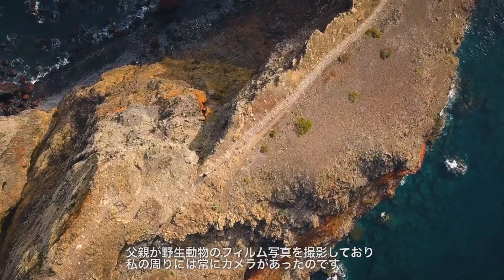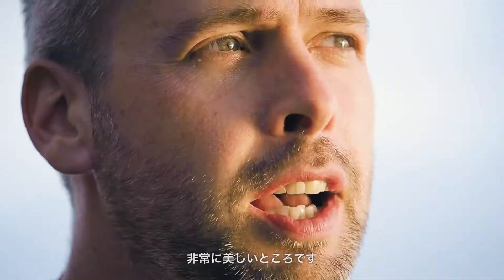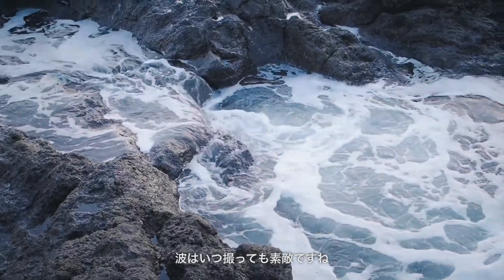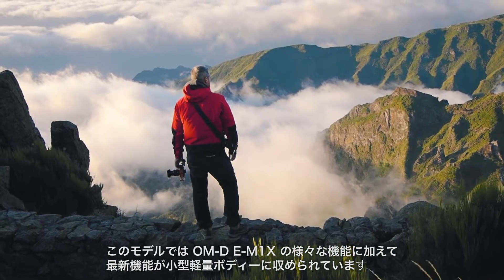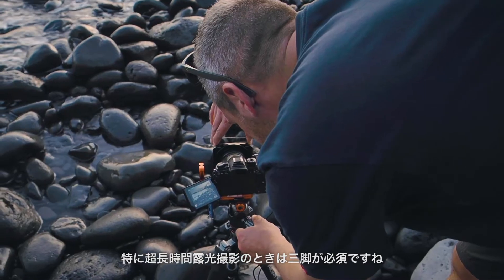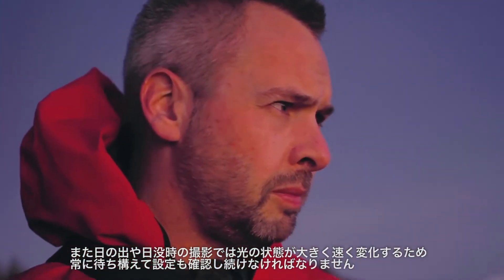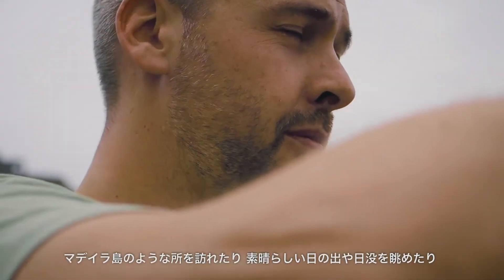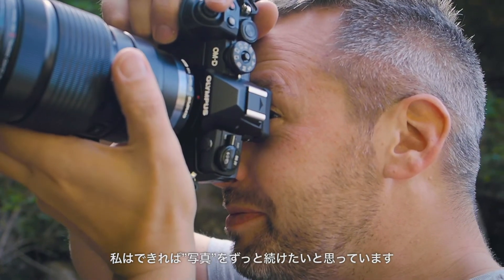Tom Ormerod - Olympus OM-D E-M1 Mark III (Japanese)